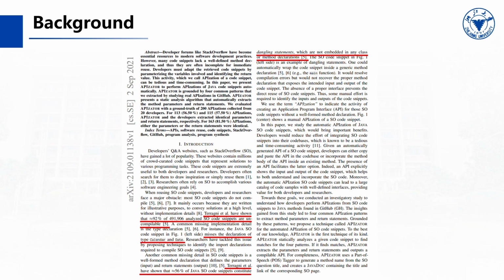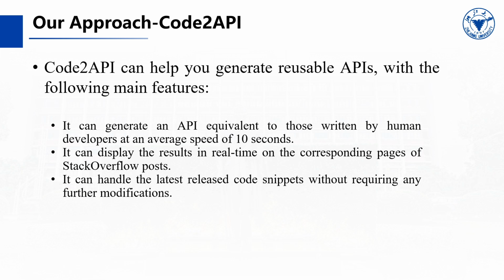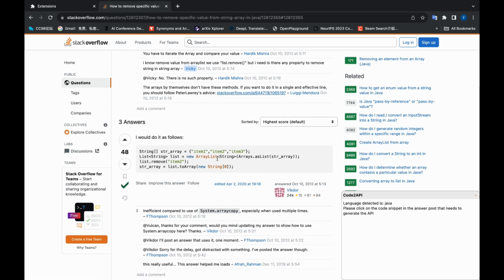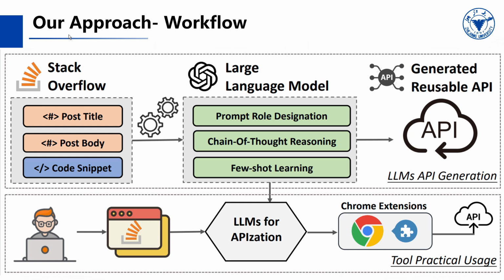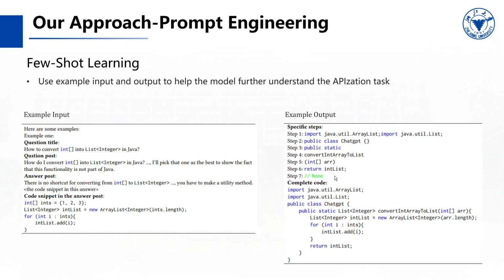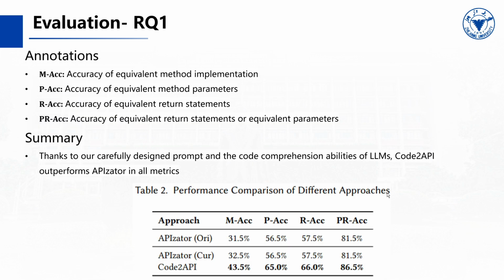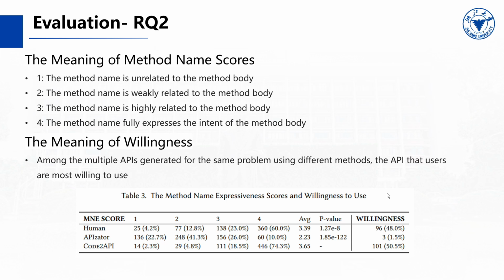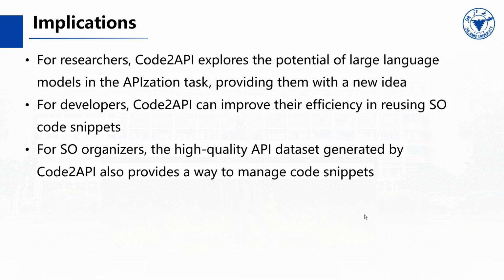Code2API: A Tool for Generating Reusable APIs from Stack Overflow Code Snippets